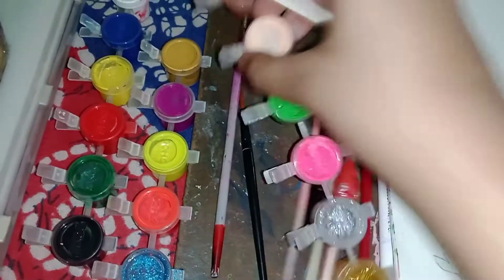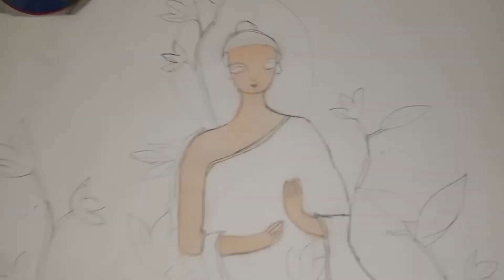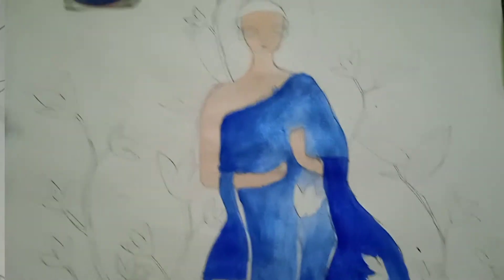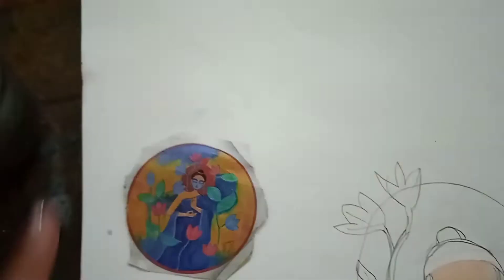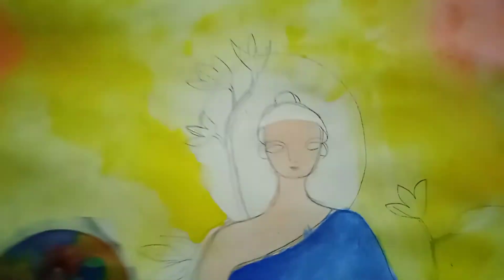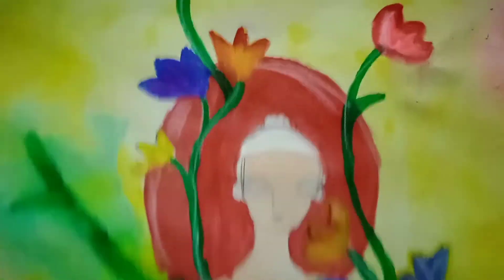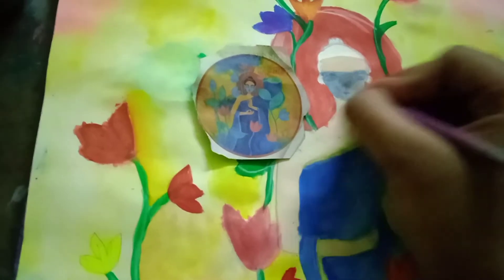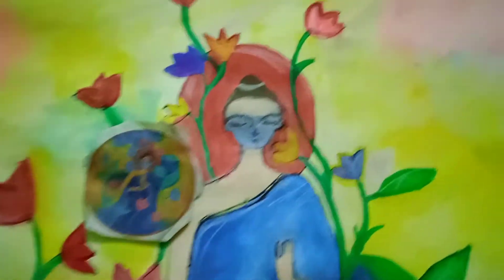Drawing of Buddha | From Newspaper art | Colouring | Part 2 | Trisha Roy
Hi friends, Welcome back to my channal and todays video is Buddha drawing from Newspaper art here is colouring of Buddha part 2 lets start

Musician: @iksonmusicMusic: Last Summer
Musician: @iksonmusic